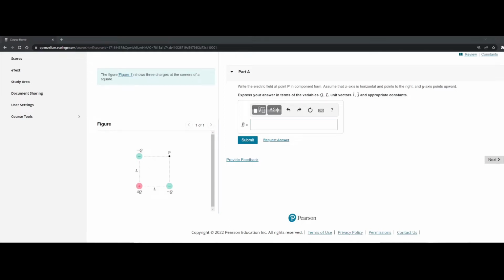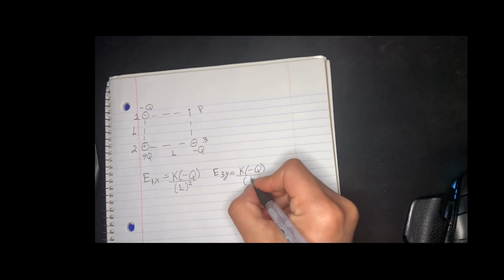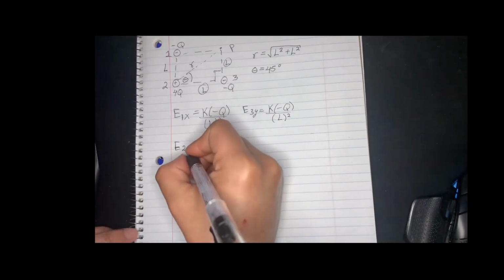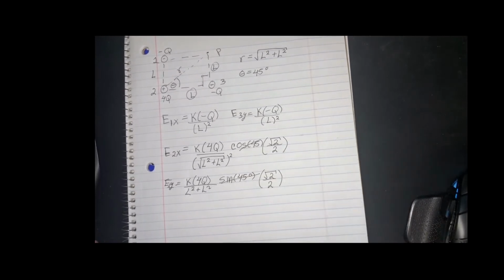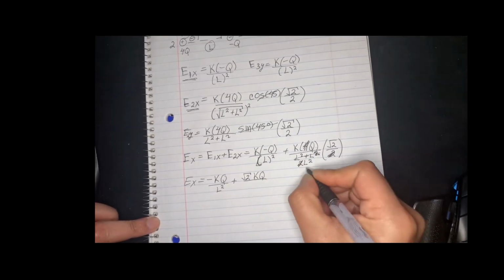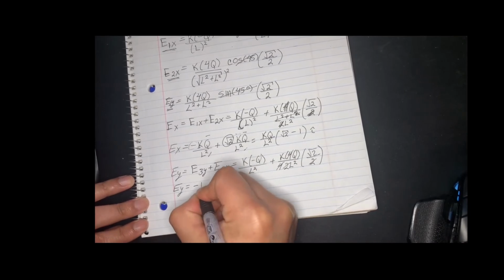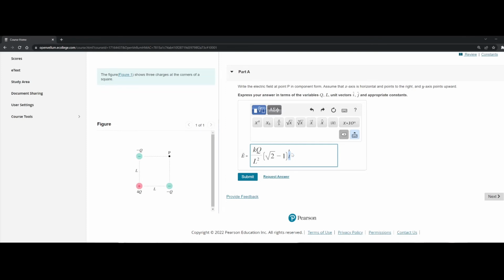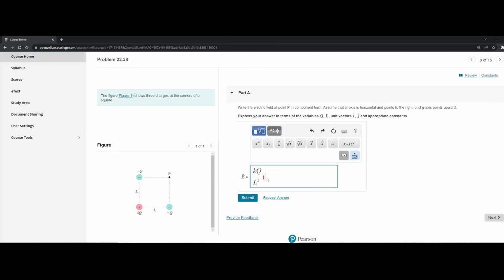mastering physics 23.38 Electric field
Solving a physics problem of electric field